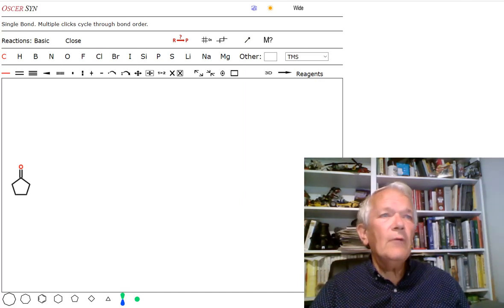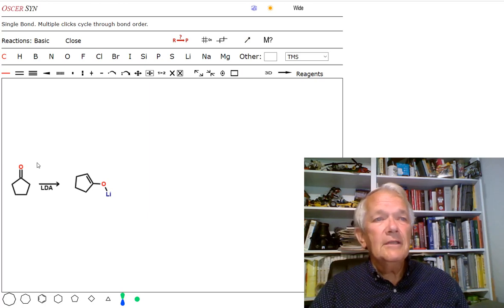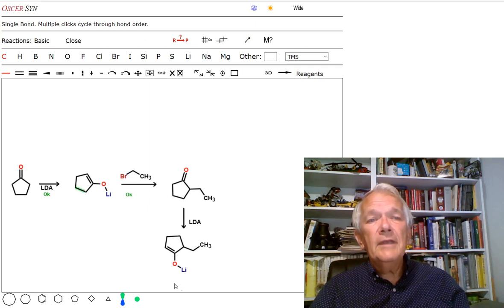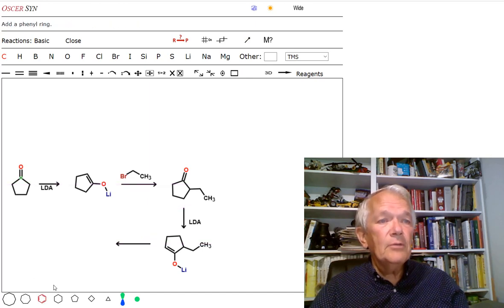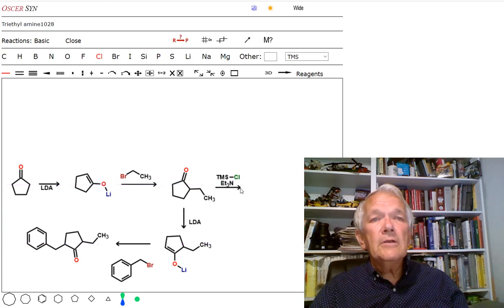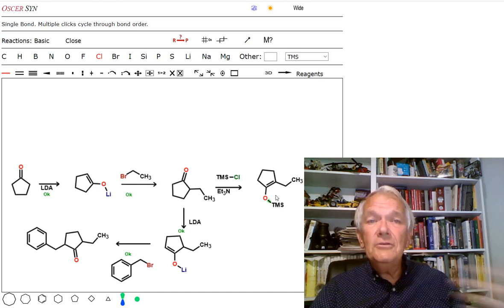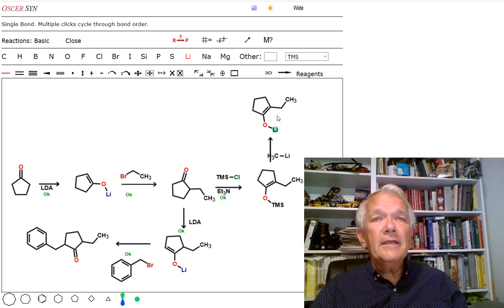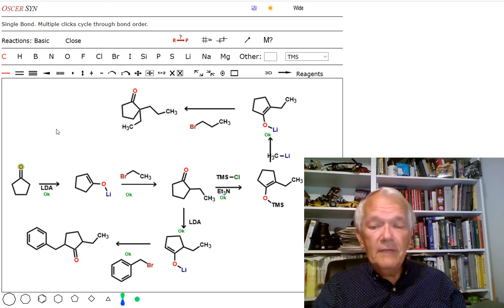Exploring Simple Enolate Alkylations using OscerSyn